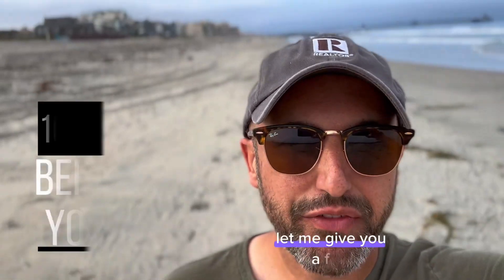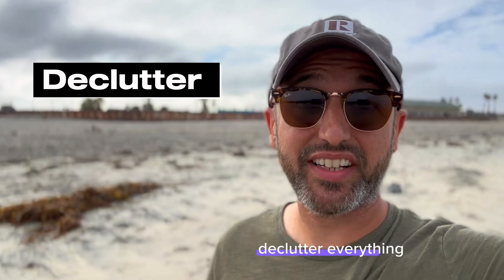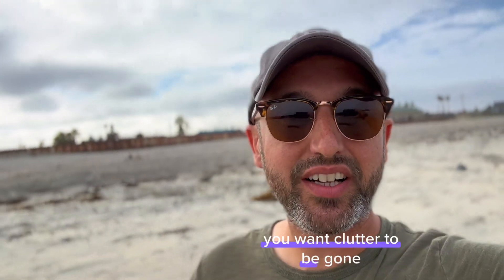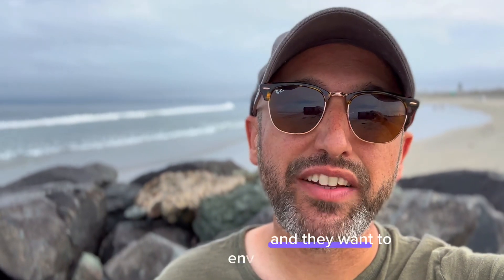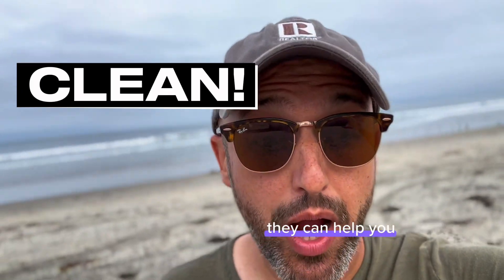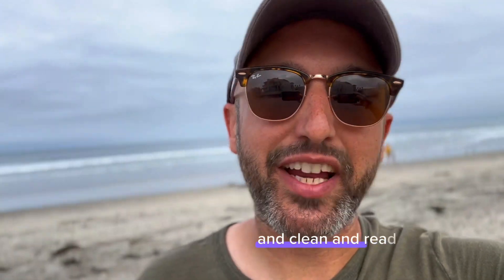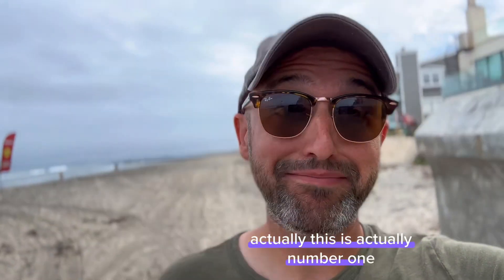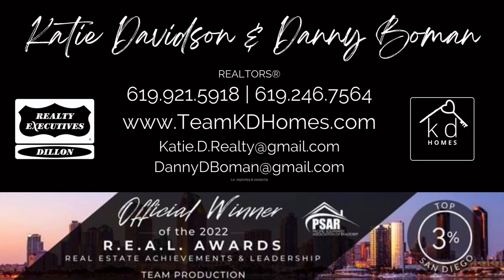How to get your home ready to sell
Ready to SELL or BUY?

Katie Davidson and Danny Boman, REALTORS®
KD Homes - Realty Executives Dillon
"Your key to home!"
CA Lic. 01972793 & 02050731